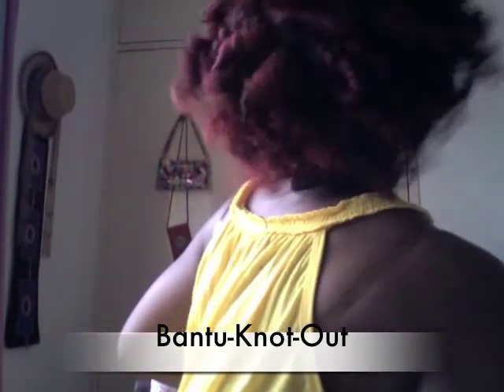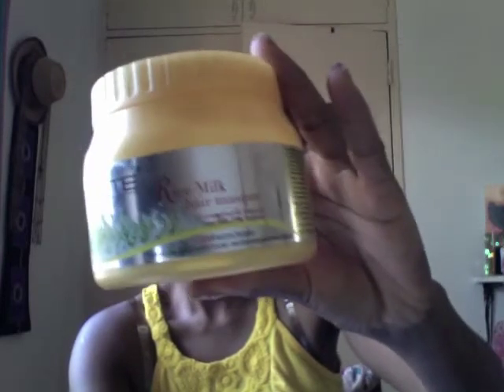Jasmine Rice Milk for Your Hair???!! (Part 2)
Day 2 of trying out  the Purete Rice Milk Hair Masque- Jasmine Rice Formula(See my Thai Haul Videos). This video shows:

1. My hair 3 days after application
2. Final Results
3. My views on the Rice Milk Masque, Hydrolysed Rice Bran Protein & Rice Bran Oil properties for hair

Rice Bran Oil Benefits for Hair:
1. Omega fatty acids( 3 & 6)
2. Antioxidant
3. Health promoter
4. Prevents Hair loss
5. Moisturises
6. Tocotrienols (Vitamin E): Corrects frizz, lubricate against high temperatures e.g. hot appliances , prevents hair loss from breakage
7. Softening Protein: Strengthens damaged hair, increases manageability, penetrates, & rebuilds
8. Inositol: Carbohydrate that promotes healthy hair, keeps follicles healthy @ cellular level, promotes hair growth
9. Sunscreen: Oryzanol blocks harmful UV rays that damage/oxidize hair and cause dryness & colour change

Hydrolysed Rice Protein
1. Low molecular weight=penetrates hair shaft=rebuilds
2. Strengthens & expands diameter of hair shaft to create voluminous, thick and luxurious look

Rice Bran oil as a VegetablePprotein
1. Conditioning effect on dry hair

Protective Elements:
1. Strengthens against environmental stress e.g. sun, wind etc., split ends & breaking
2. Gives body
3. Improves tensile strength(flexibility/hair's tension ability)
4. Improves elasticity density
5. Gives hair Lasting volume
6. Gives hair Sheen
7. Improves the hair's appearance

Other properties/benefits
1. Binds with oil in oil absorbent formulas
2. Excellent film former(protective film)
3. Smoothens shafts
4. Binds moisture
5. Protective colloid=prevents damage from bleaching, combing & perming
6. Prevents pre-mature greying

I am still learning about the benefits of rice milk but here are some of its intrinsic benefits:
1. Contains, fats, proteins, vitamins and minerals
2. It's a starch: helps to soften and smoothen hair, making it manageable
3. Adds lustre, gives body and strengthens the cells in the hair folicles
4. Conditions and said to reduce frizz
5. Used to massage into hair and steam
6. Used to treat chemically treated, dry and damaged hair.
7. Good for dandruff and keeps scalp healthy

( I think this is applicable to milk in general(goat, cow, camel etc.)